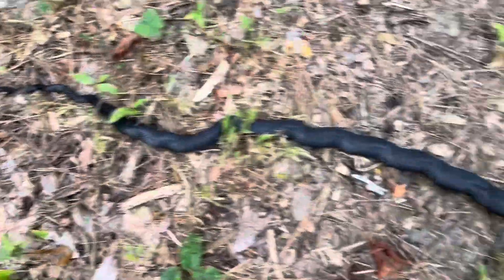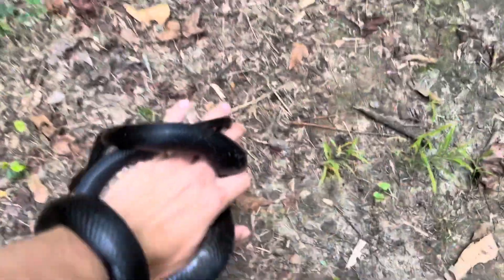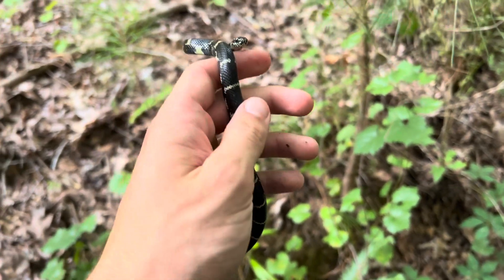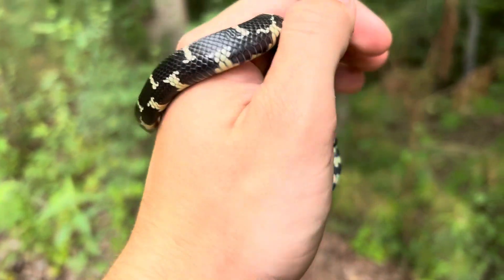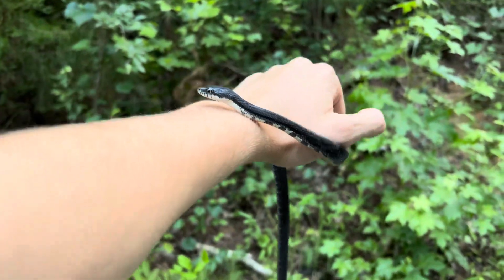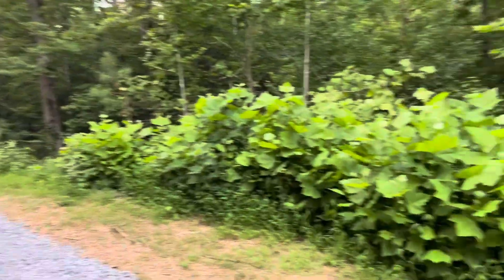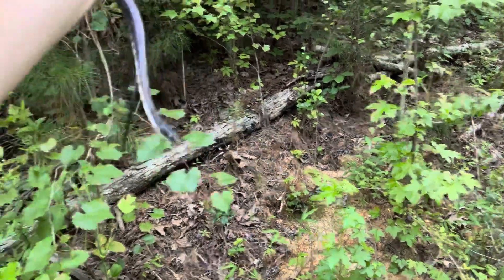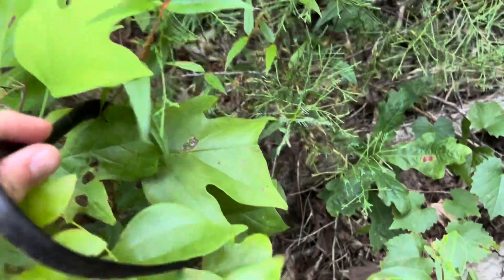I Caught a Kingsnake